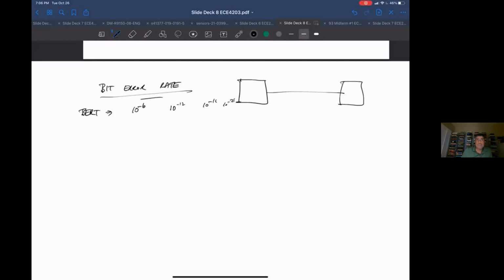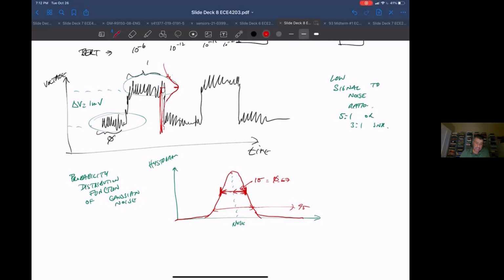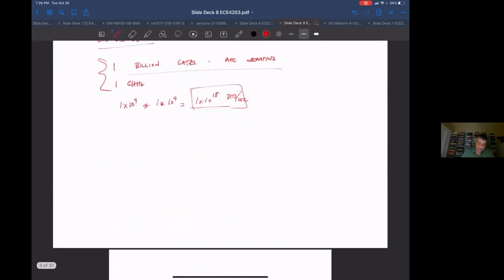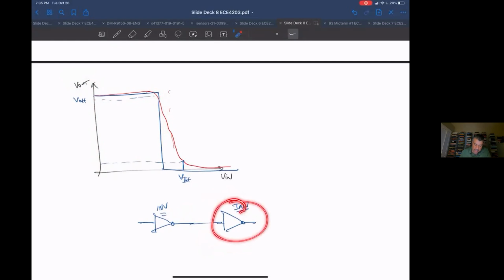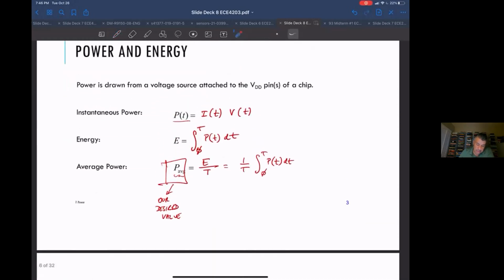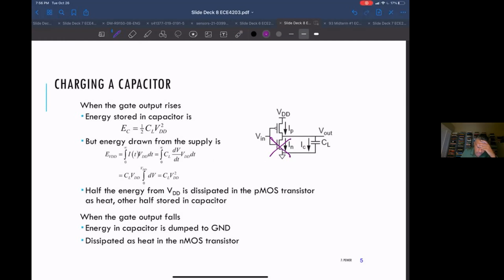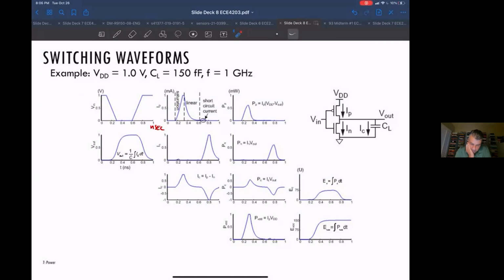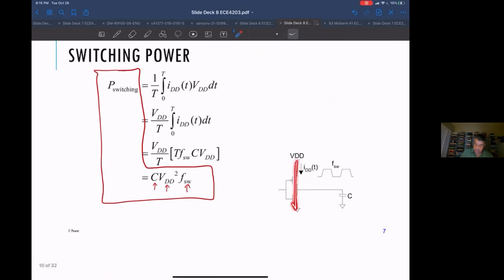EE4203 Power Consumption I